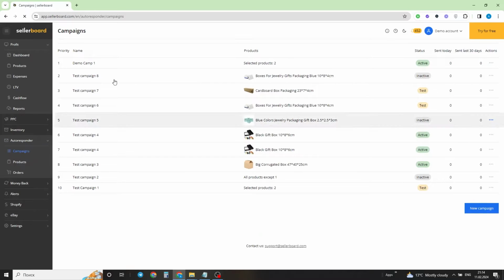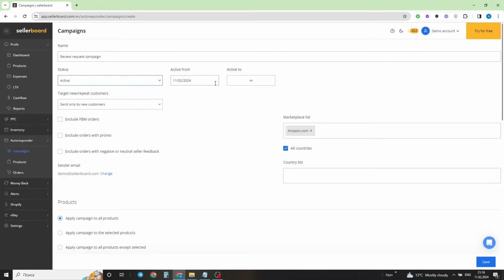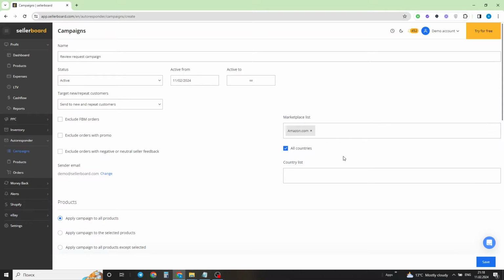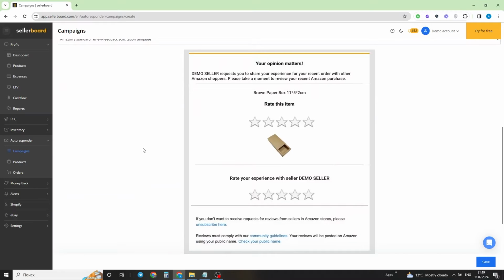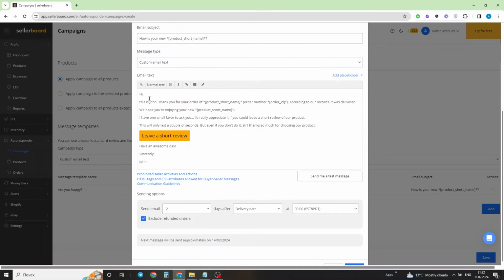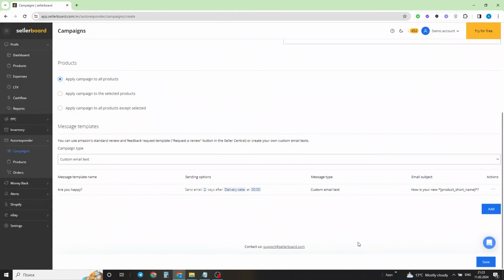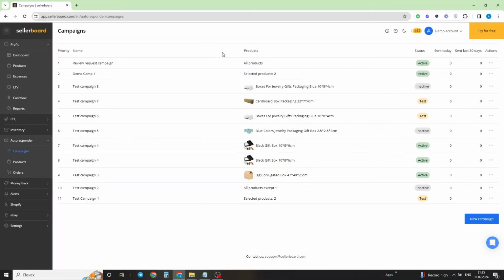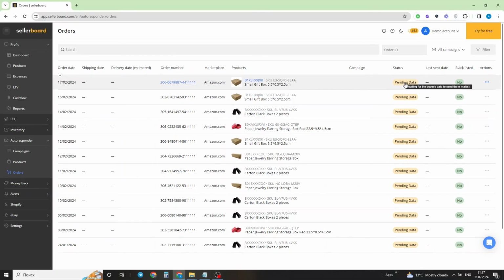Autoresponder: Generate More Organic Reviews and Feedback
Increase your product reviews and feedback automatically with sellerboard's Autoresponder.

In this video:

- Easy setup: Quick steps to launch your automated review request email campaigns.
- Advanced targeting: Customize campaigns by marketplaces, countries, products, and order types.
- Flexible templates: Use Amazon's template for simplicity or craft your custom template with your message, formatting, attachments, and rules on the email send-out timing.
- Personal touch: Create nicknames for your products to make your emails more relatable.
- Track success: Monitor the status of your orders and the emails that have been sent.

Enjoyed this quick guide? Questions or tips of your own? We'd love to hear from you in the comments!

sellerboard is THE accurate profit analytics service for Amazon sellers with additional tools: follow-up mail campaigns, inventory management, reimbursements for lost & damaged stock and other FBA errors, and listing change alerts.